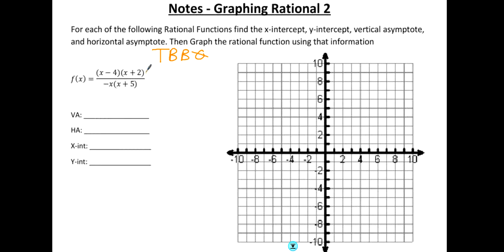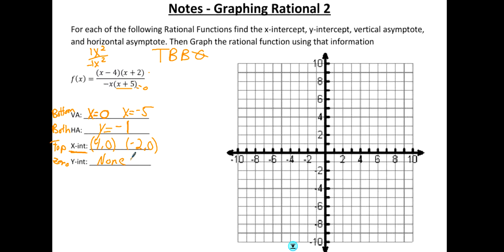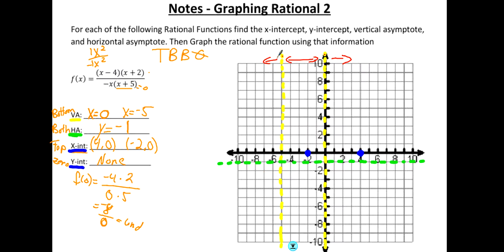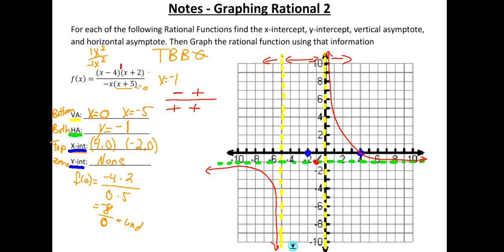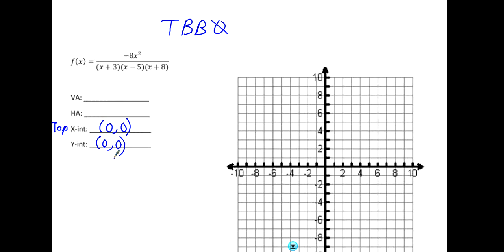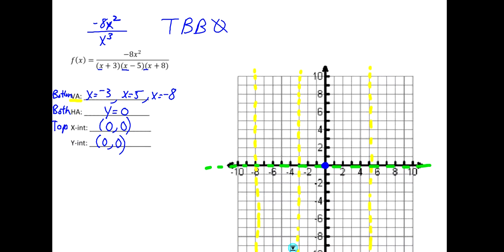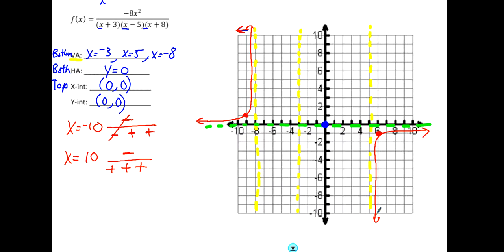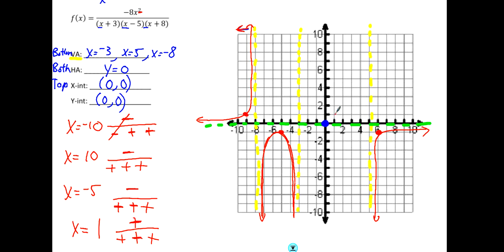Notes Graphing Rational Functions